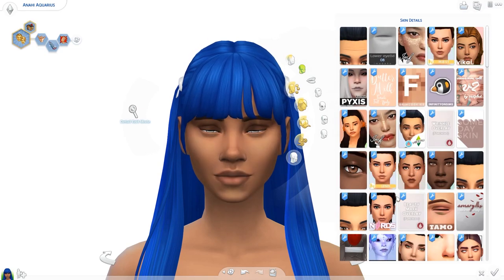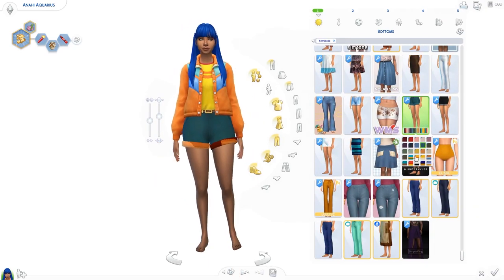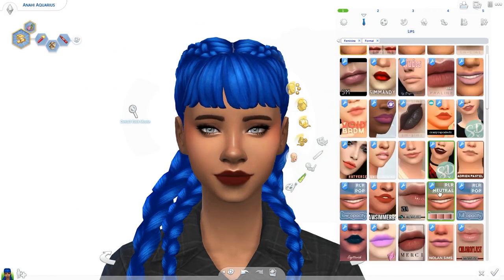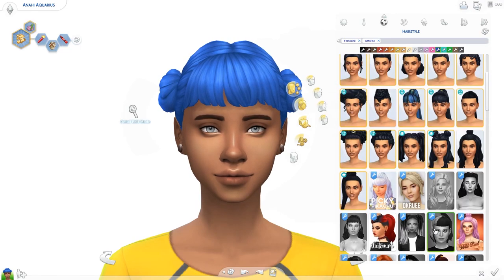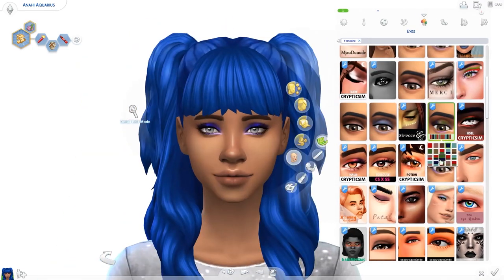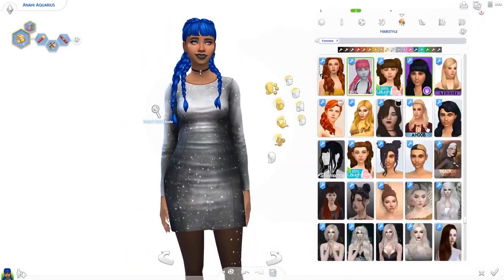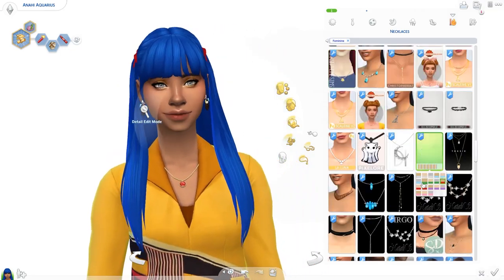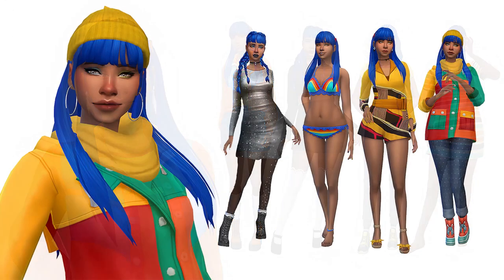AQUARIUS + CC List | Sims 4: Zodiac Create A Sim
Another video in my Zodiac series and this time it's Aquarius! I found this one particularly hard, but ended up with a sim I love. What are your thoughts? And what is your sign?